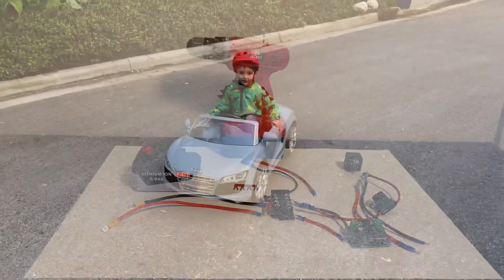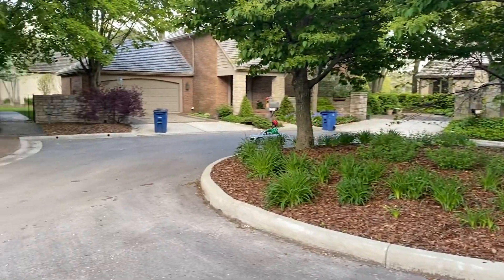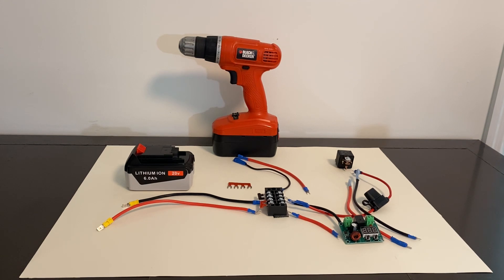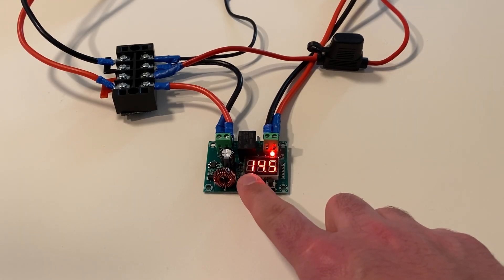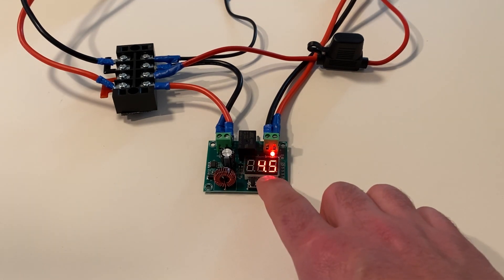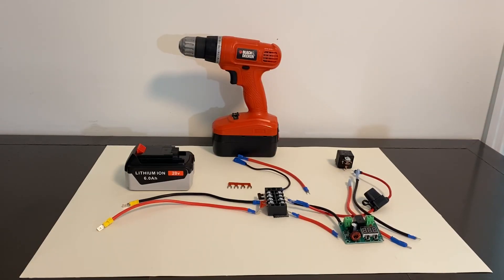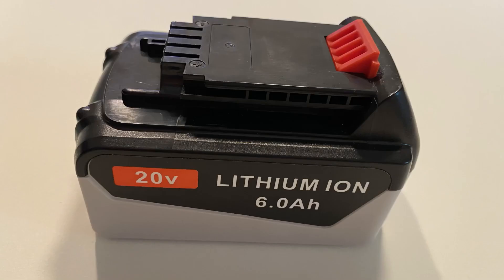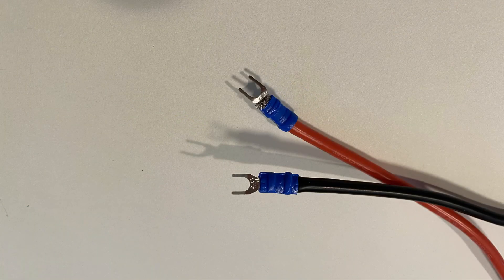18 Volt & 20 Volt Battery Upgrade for Power Wheels with Low Voltage Cut Off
THE MATERIAL LIST IS BELOW

Using a drill battery to upgrade your child's Power Wheels is fun, but if you aren't using a Low Voltage Cutoff protection, it can be dangerous for the battery and your child.

The video showed a Low Voltage Cut Off of 14.5 and a Reset rate of 4.5, on a 18/20V use 16.0 volts as a cut off and 1.0 for the Reset.

Low Voltage Cut Disconnect rates:
12 Volt battery: set the cut off between 9.0 and 9.9 / Reset Rate: @9.0 cutoff use 1.0,  @9.9 cut off use 1.0  (Recommended 9.9 volts; Reset 1.0)

18 & 20 Volt battery: Recommended cutoff  is 16.0 volts; 1.0 Reset

MATERIAL LIST:

Below are the items and links to the products I have used in the video.
24v relay (with wire connectors, so you wont need to drill a holes)

Low Voltage Cutoff Board:

12 Gauge Wire

20 Volt Battery (your choice of course)

Battery Charger

Wire Connection Kit

Terminal Block

12 Gauge In-Line Fuse

You will also need a Wire Stripping tool ) and Wire Crimping tool